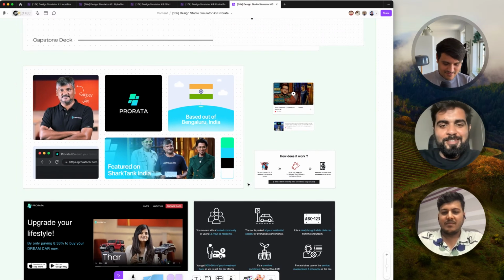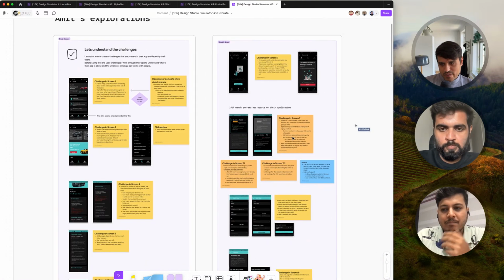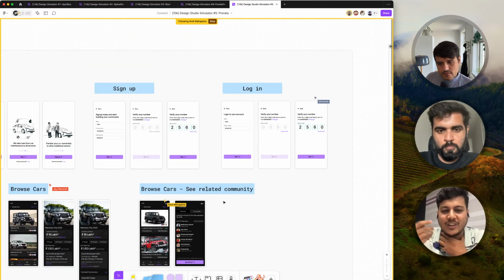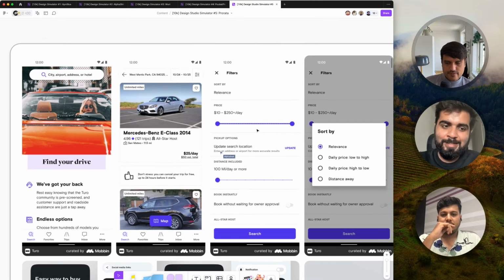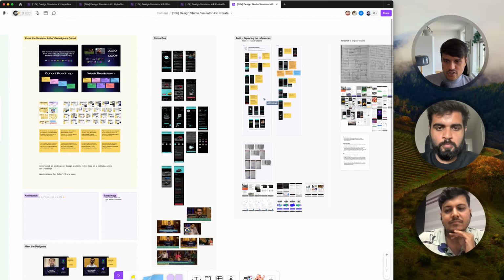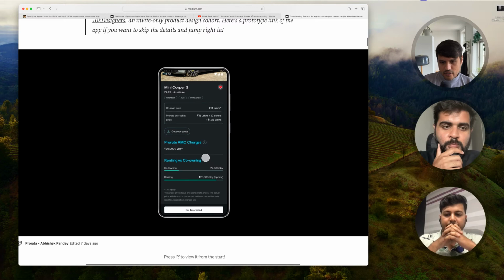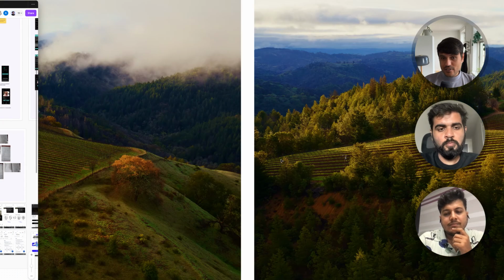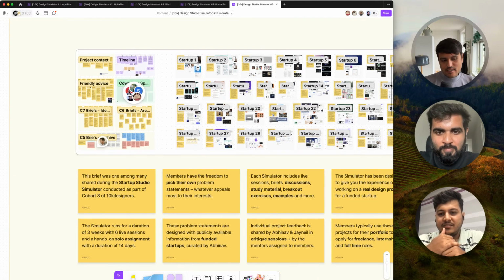DESIGN DEMO DAYS: Designing this Fractional Car Ownership App (Featured on SharkTank)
💬 If you're currently a designer, currently enrolled in college or want to make a career transition to design...️ we'd love to have you onboard!

💬 We have a straightforward application process with invites sent out every week leading up to cohort start. Submit an application today, we'd love to learn more about you!

👉 Final date to apply: June 15th 2024
🤝 Cohort tentative start: July 1st 2024

🔗 Link to Figjam shown in the video